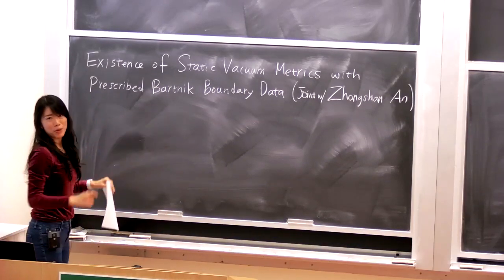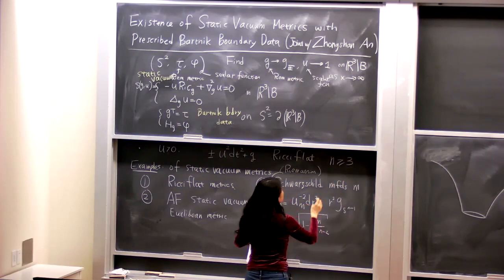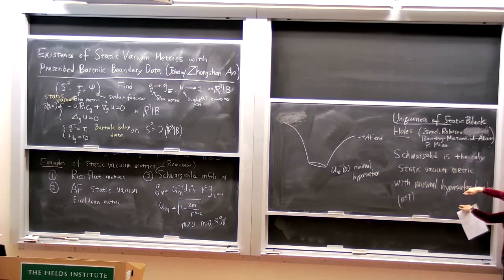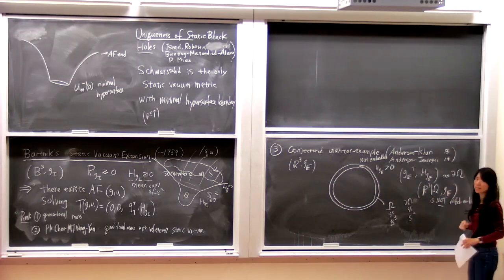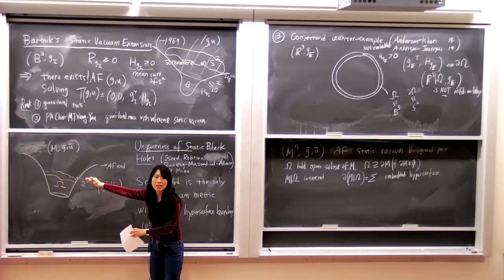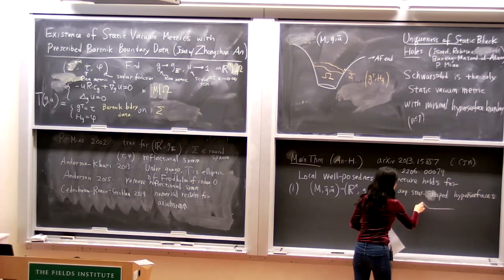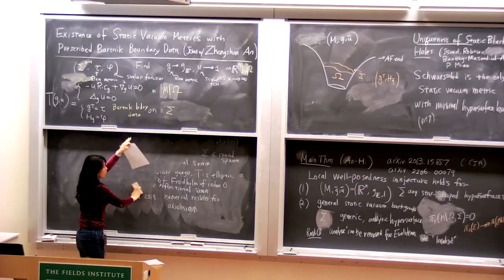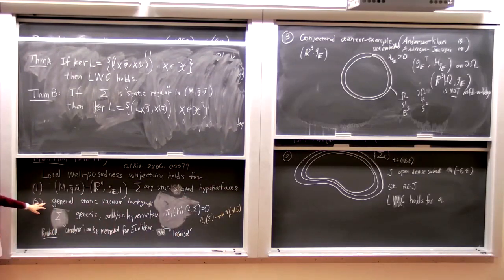Existence of static metrics with prescribed Bartnik boundary data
Lan-Hsuan Huang (University of Connecticut)